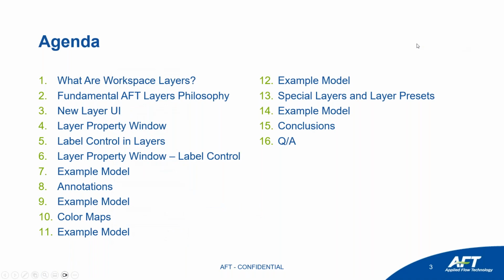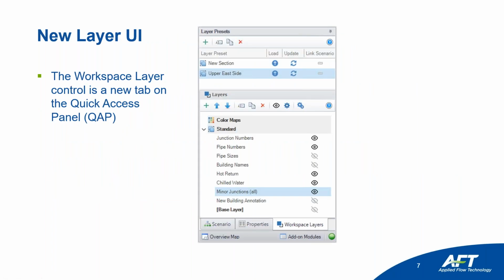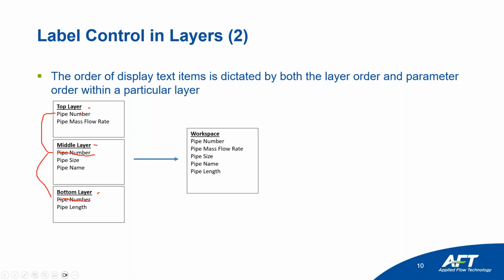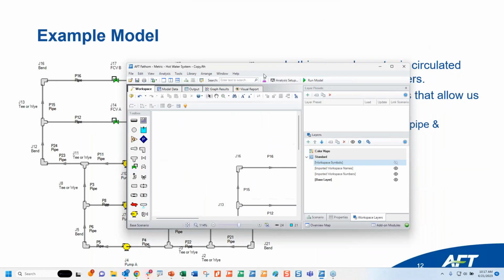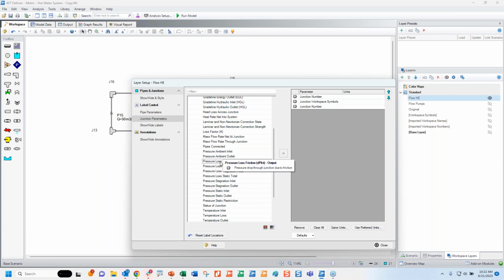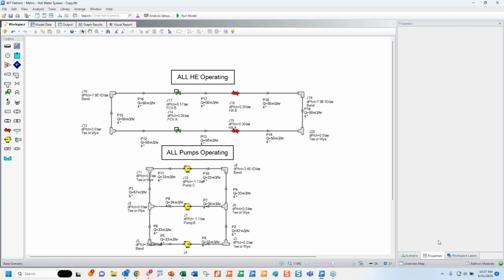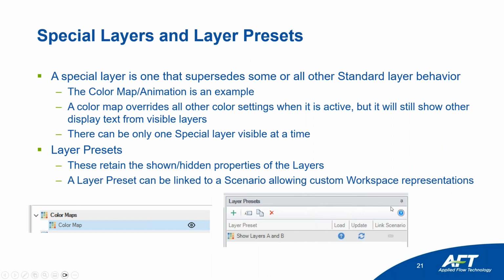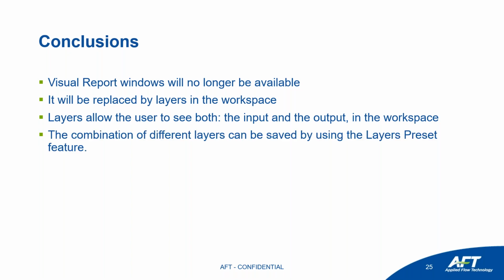AFT Software Features: Layers, a new way of preparing your Visual Report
AFT software products will incorporate a feature called "Layers." Layers are all about visibility; as a result, visually reporting input and output will be much more versatile and powerful. Layers will give users the ability to show or hide object groups, color maps, annotation displays, or results on the Workspace. Layers will allow users to organize information and focus on information that is important to them. Learn how to use this feature to view results and prepare your reports.